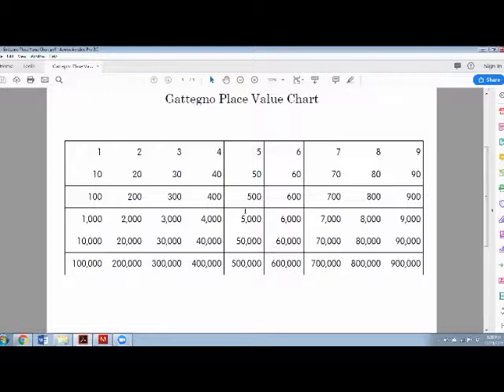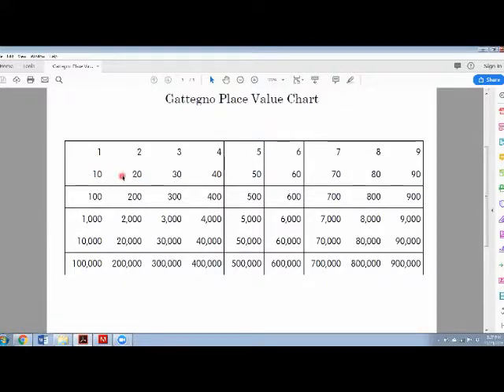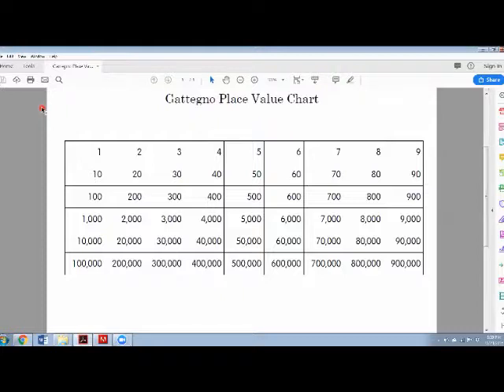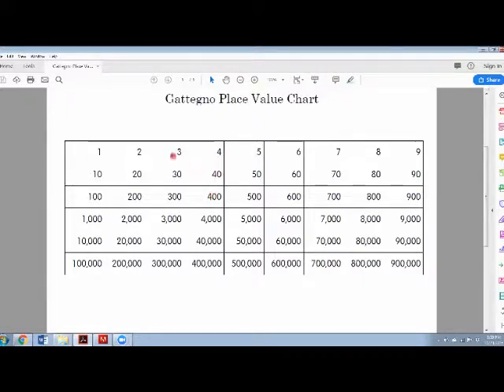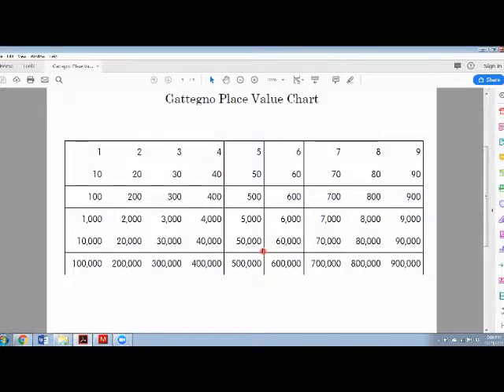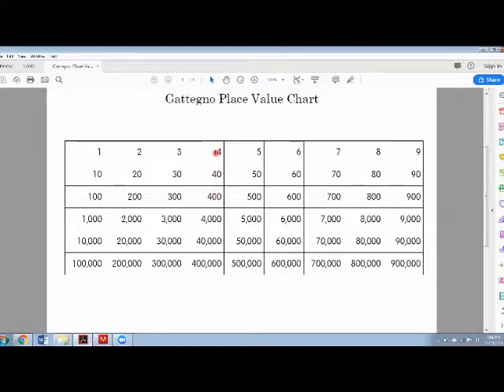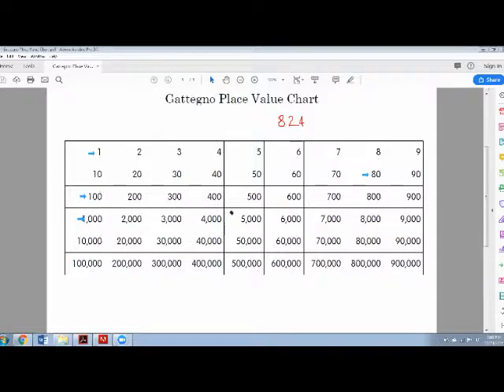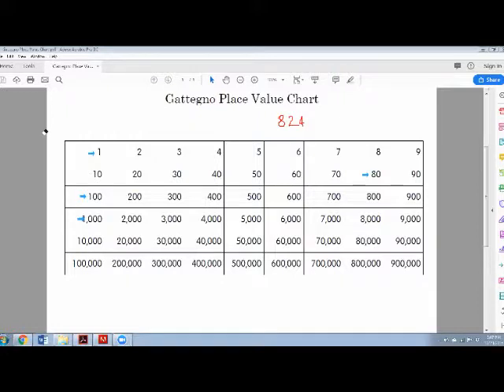Counting and Adding on the Gattegno Chart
This video goes with a blog post about Place Value as part of Gattegno's Textbook 2, you can find it